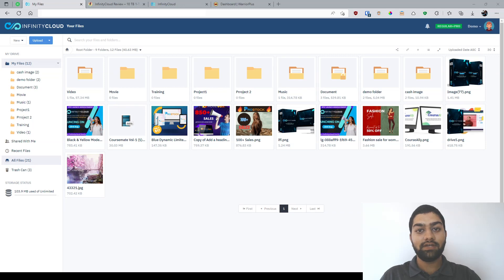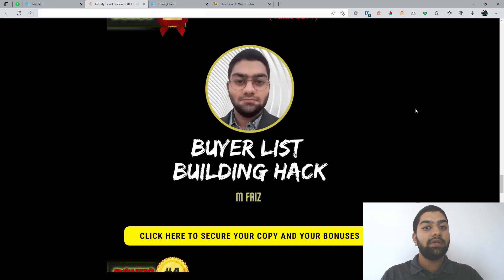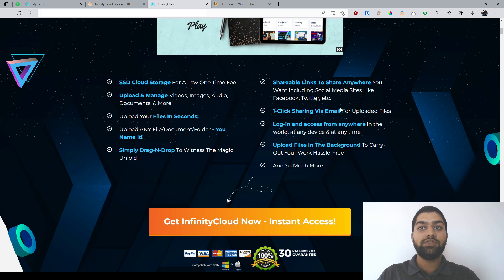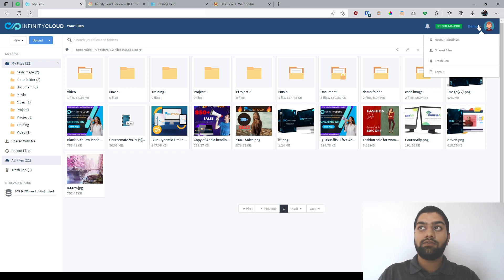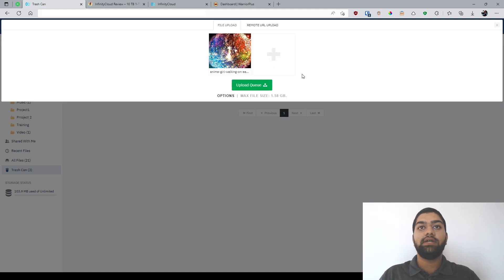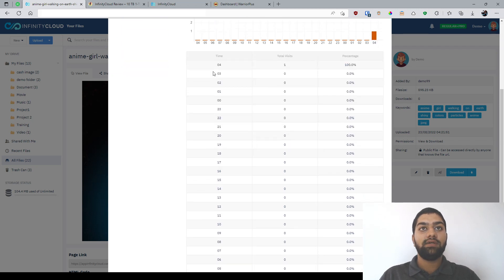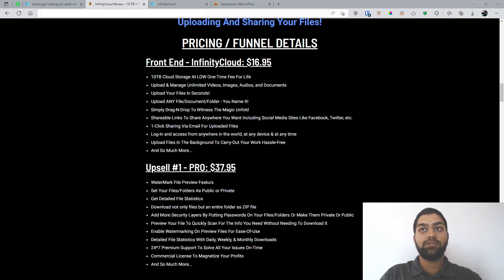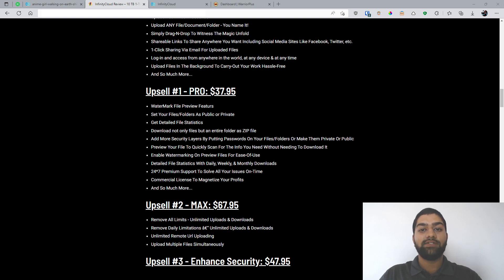InfinityCloud Review - ⚠️Don't Get It⚠️ Without My 🎁 Custom Bonuses 🎁 for InfinityCloud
10 TB SSD Cloud Storage For A Low One Time Fee
Upload & Manage Videos, Images, Audio, Documents, & More
Upload Your Files In Seconds!
Upload ANY File/Document/Folder - You Name It!
Simply Drag-N-Drop To Witness The Magic Unfold
Shareable Links To Share Anywhere You Want Including Social Media Sites Like Facebook, Twitter, etc.
1-Click Sharing Via Email For Uploaded Files
Log-in and access from anywhere in the world, at any device & at any time
Upload Files In The Background To Carry-Out Your Work Hassle-Free